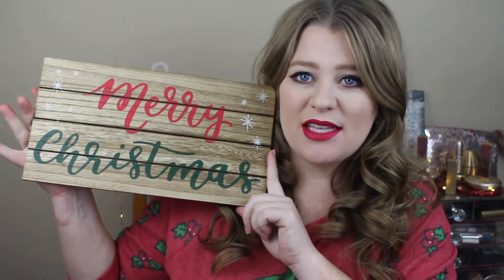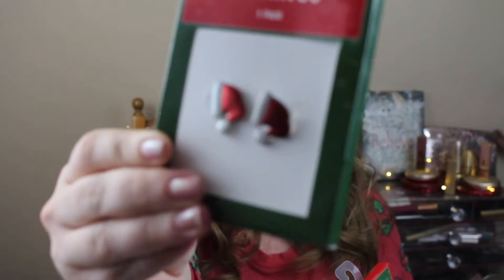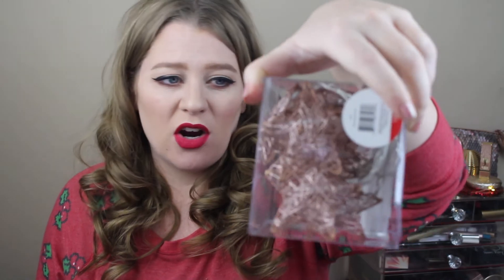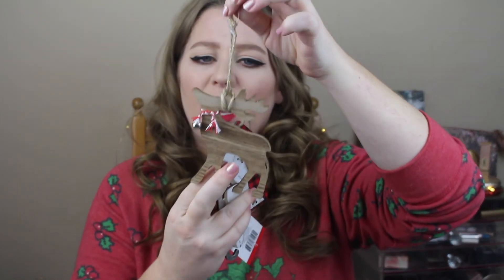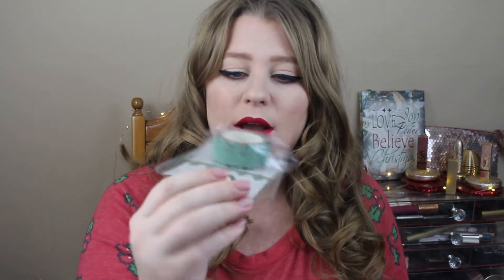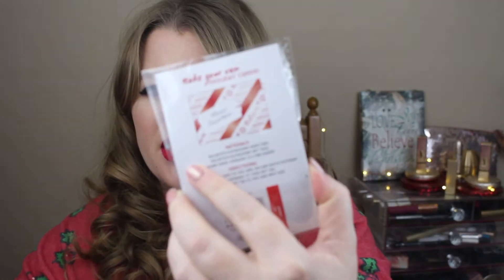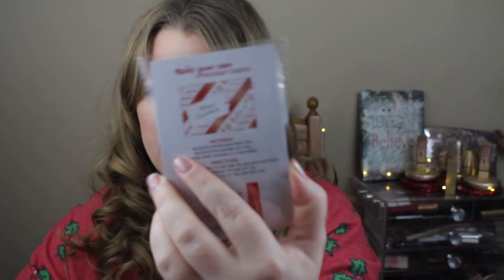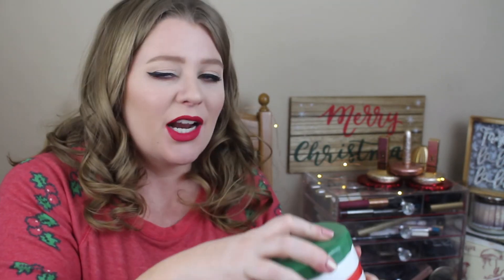Christmas Target Dollar Spot Haul | Vlogmas Day 1 | Vlogmas 2017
Hey guys! Welcome to the very first day of Vlogmas! This year is going to be a bit different due to the extreme state of pregnancy I am in, but all of that is explained in this video. I thought there was no better way to kick off this season than with a Target Dollar Spot Haul! I hope you all enjoy and THANK YOU for being here! XOXOX

Monthly Sunglasses Club (2 Pairs for only $10 every month!)

britt_cocco